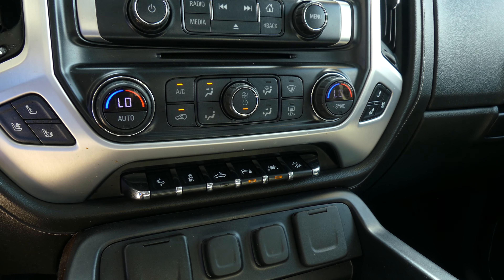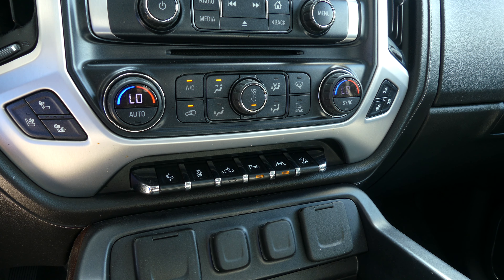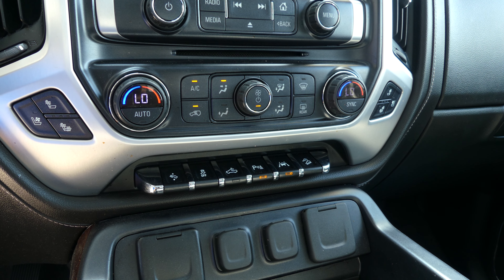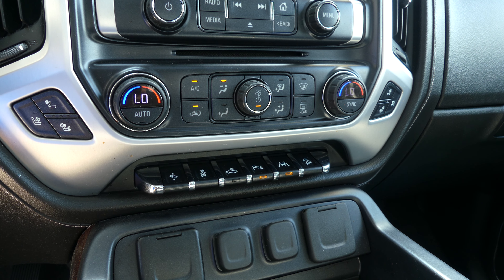[2018 GMC Sierra] Walkaround/Overview - (Stock T80921A)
We're open,
Monday-Friday 8AM-8PM
Saturday 8AM-5PM

-   626 Kimmell Road Vincennes IN 47591 US   -